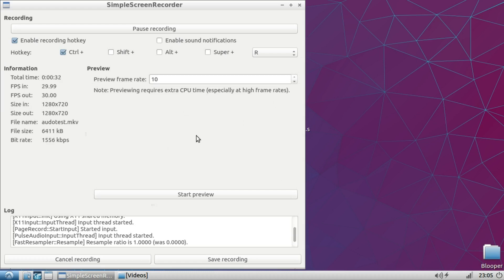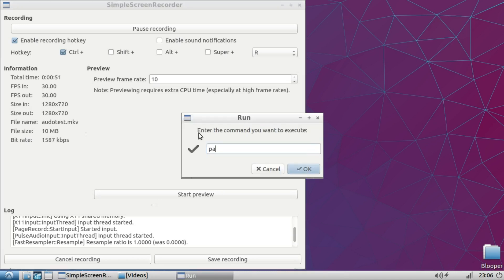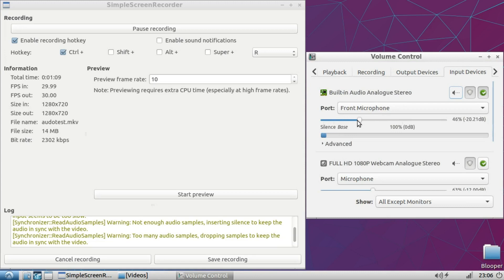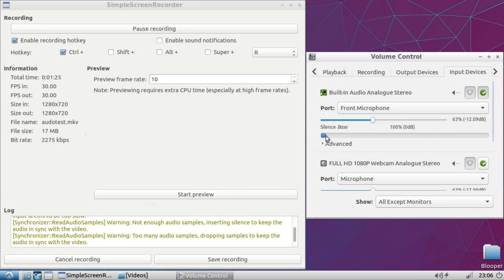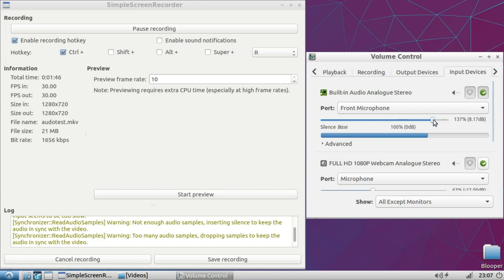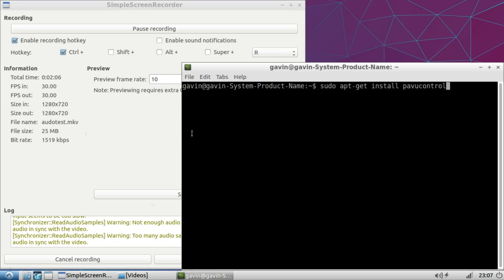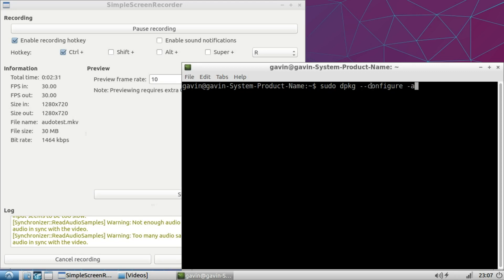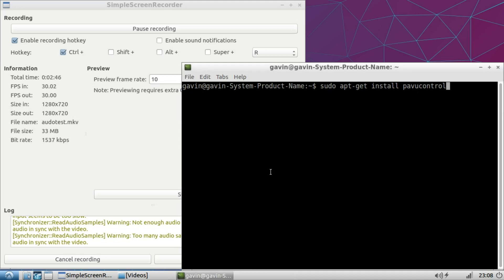How to remove humming Noise - Linux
How to remove humming noise when recording audio in Linux. The issue was the back ground noise was being detected. The solution was to alter a setting in Pavucontrol.